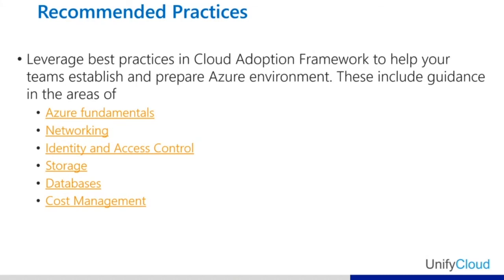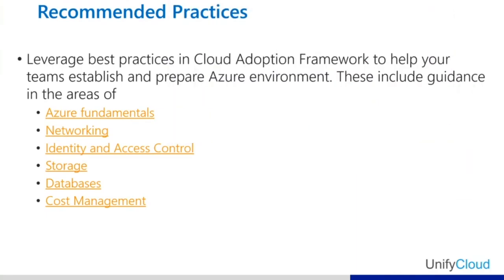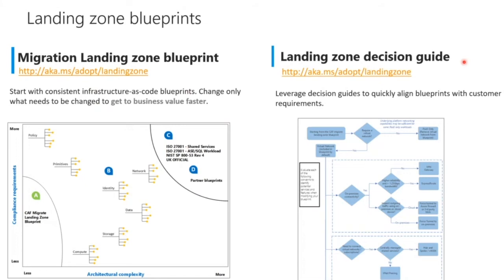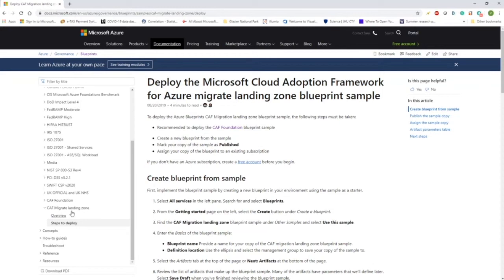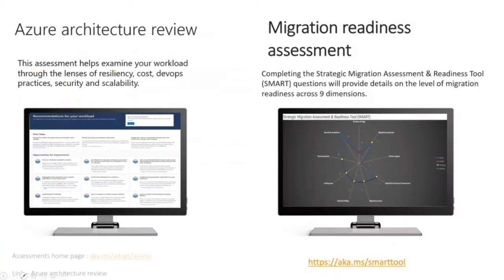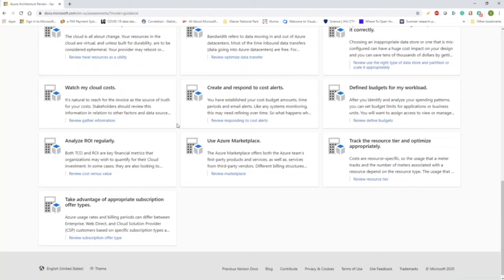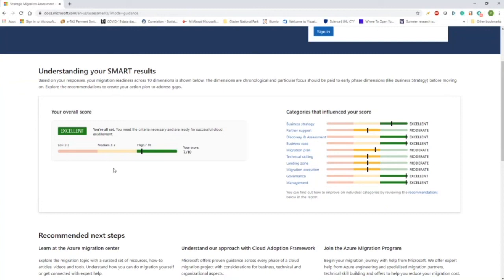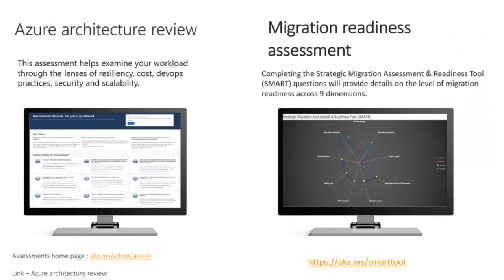Microsoft Cloud Adoption Framework - 3-08 Ready Phase - Best Practices and Resources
Join UnifyCloud as we provide an in-depth review of the Microsoft Cloud Adoption Framework and all five phases and share the importance of following the framework to ensure a successful cloud migration. In this video we discuss best practices and helpful resources for the Ready Phase.